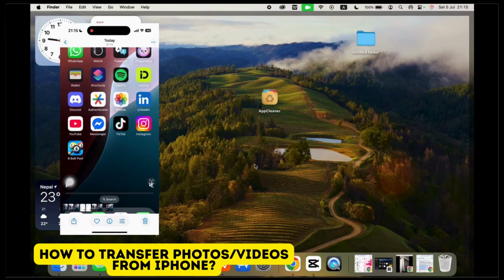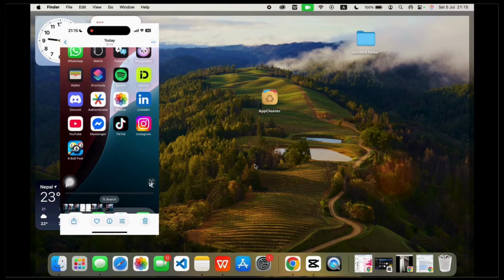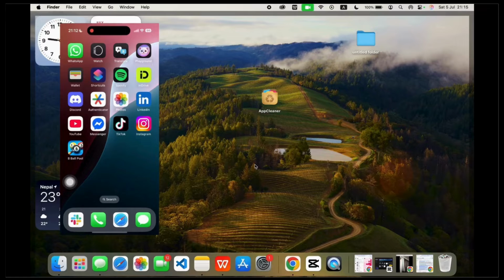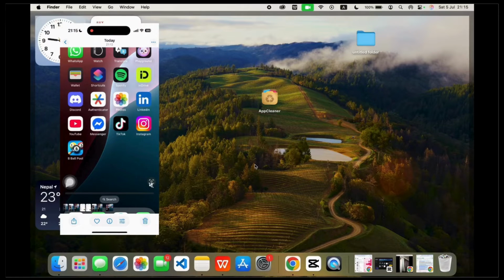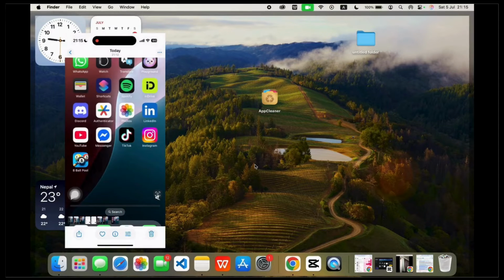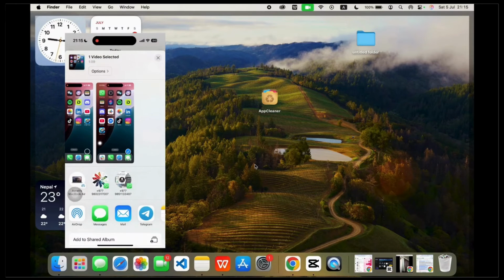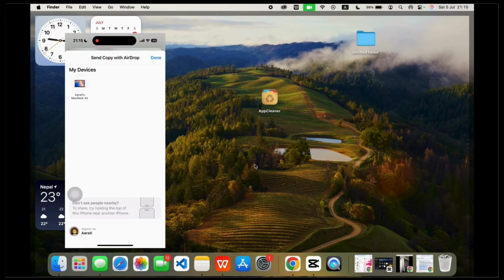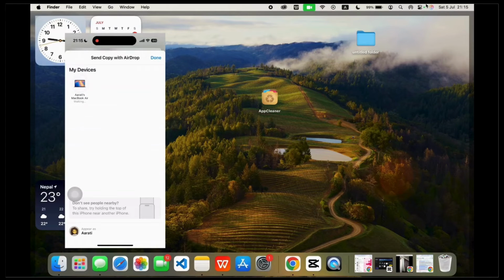How to Transfer Photos/Videos from iPhone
How to Transfer Photos/Videos from iPhone (2025)! Want to move your photos and videos from your iPhone to another device or storage? This video will guide you through the steps on how to transfer photos and videos from your iPhone quickly and easily. Whether you're asking, "How do I transfer photos from my iPhone?" or need help with sending videos to your PC, Android, or cloud, this tutorial has you covered. Learn the best methods to back up and move your media without losing quality. Watch now to see how you can transfer photos and videos from your iPhone today!

Timestamps:

00:00 How to Transfer Photos/Videos from iPhone
00:10 How Do I Transfer Photos from iPhone?